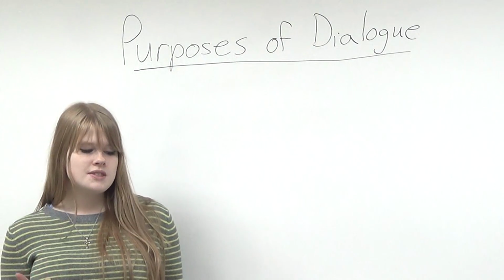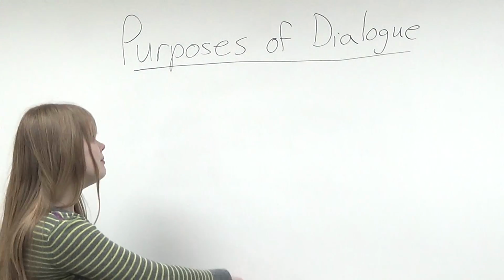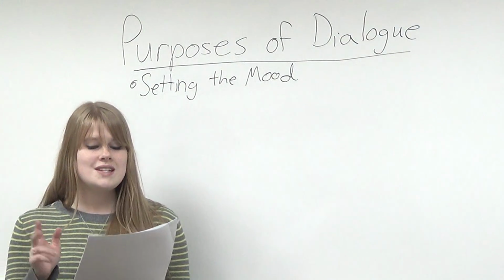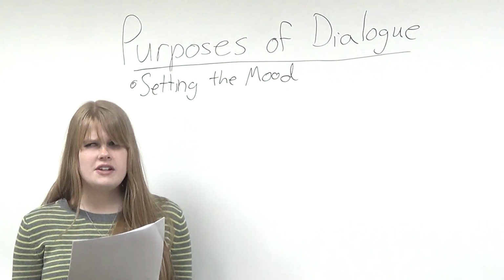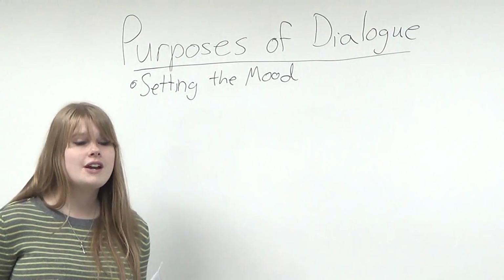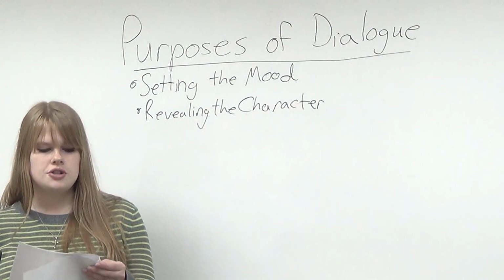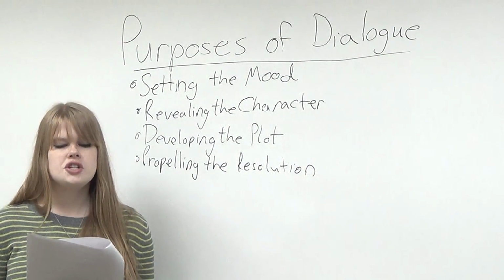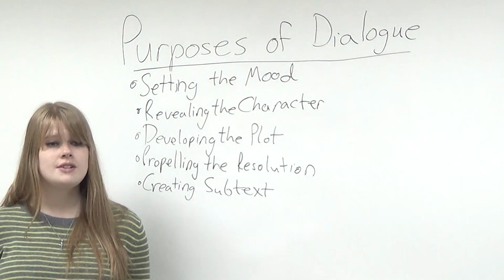Purposes of Dialogue